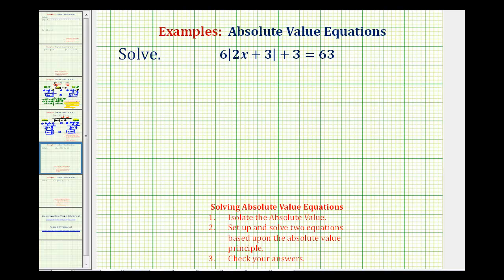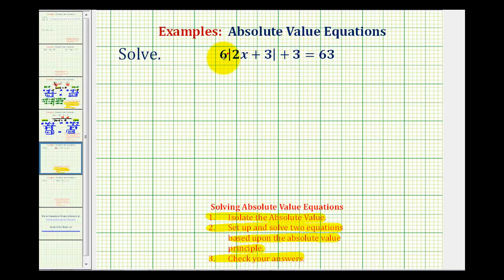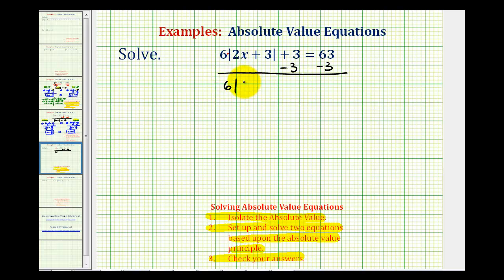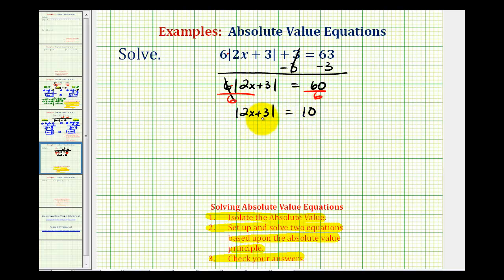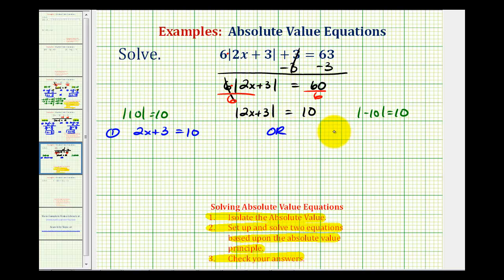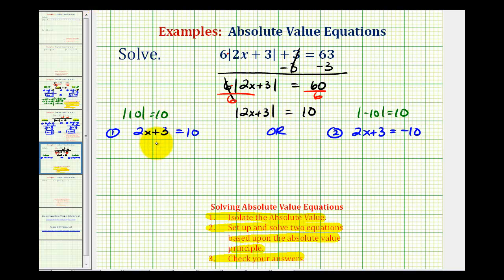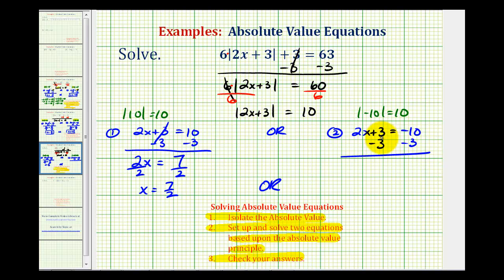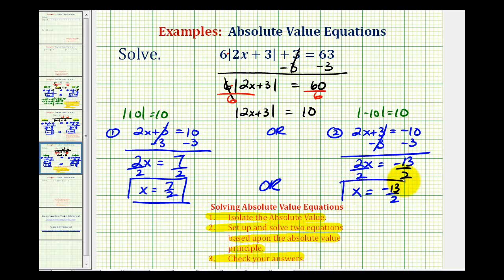Ex 4: Solving Absolute Value Equations (Requires Isolating Abs. Value)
This video provided an example of how to solve absolute value equations. The equation requires to steps to isolate the absolute value.